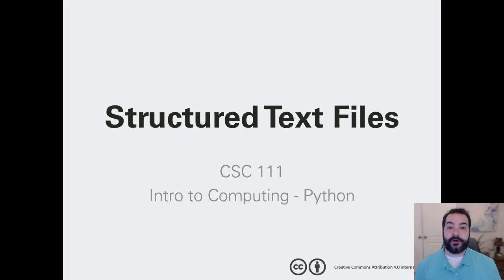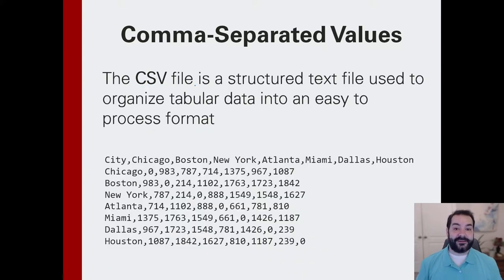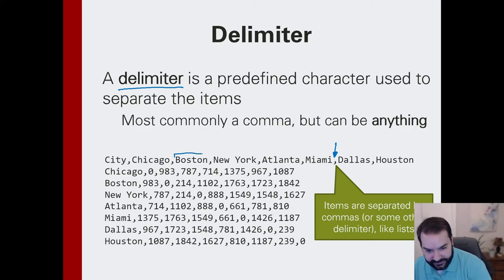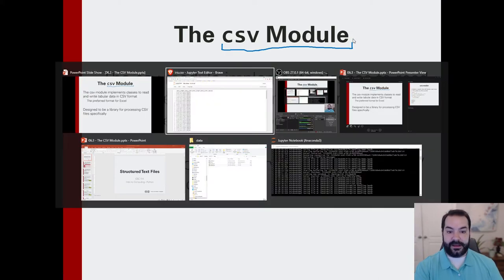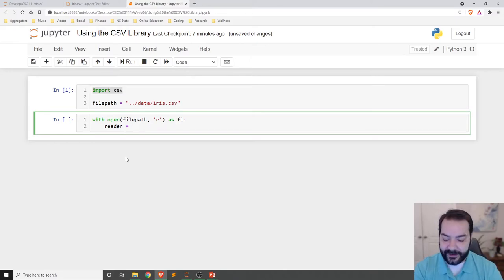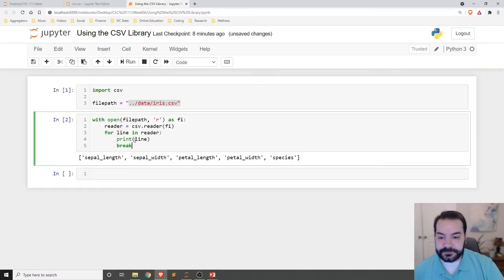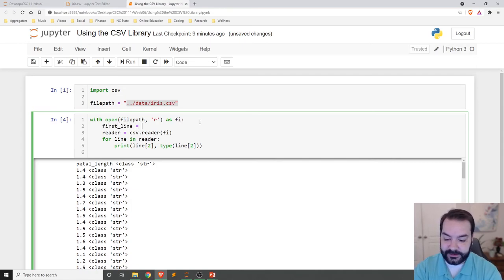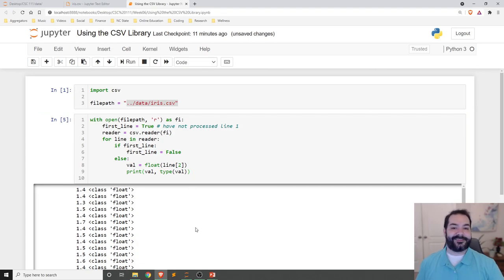Reading CSV Files with Python's CSV Library